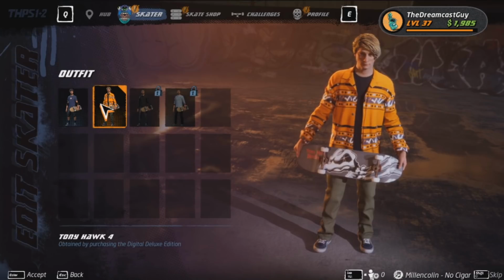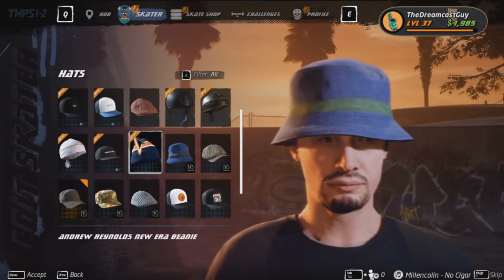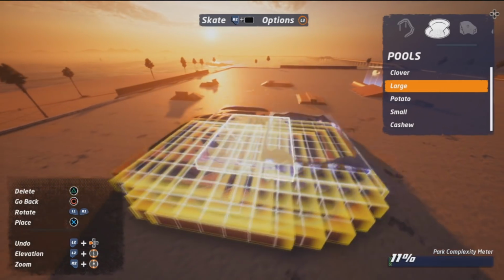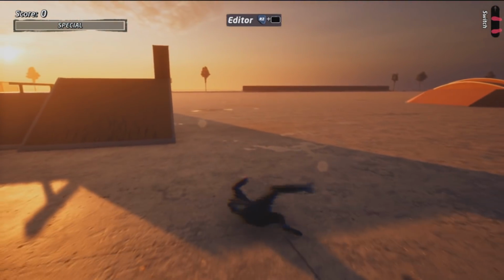My Brutally Honest Review of Tony Hawk's Pro Skater 1 and 2 Remake!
Skater fans have been waiting YEARS for a new Tony Hawk game and now we finally have one. Is this a remaster, a remake, or just a mess? Lets find out in my review!

Tony Hawk's Pro Skater 1 + 2 is an upcoming skateboarding video game developed by Vicarious Visions and published by Activision, set to be released on Microsoft Windows, PlayStation 4, and Xbox One on September 4, 2020. It is a remaster of the first two games in the Tony Hawk's franchise: Tony Hawk's Pro Skater (1999) and Tony Hawk's Pro Skater 2 (2000) which were originally developed by Neversoft. It is the first major title in the series since 2015's Tony Hawk's Pro Skater 5. In this video Dreamcastguy gives a brutally honest review of THPS 1 and 2. This includes gameplay, multiplayer, create a park, and all the new skaters that have been added along with talk of the major changes. Tony Hawk's Pro Skater 1 + 2 is a skateboarding video game played in a third-person view with a fixed camera. The player must score points by performing tricks and complete objectives to unlock levels to progress through the game. Despite being a remaster of the first two games, Pro Skater 1 + 2 will feature tricks that were introduced in later titles such as the revert, spine transfer and wall plant. The player can also create their own skater and skate park with the Create-A-Skater and Create-A-Park modes. The game also includes both local split screen and online multiplayer.